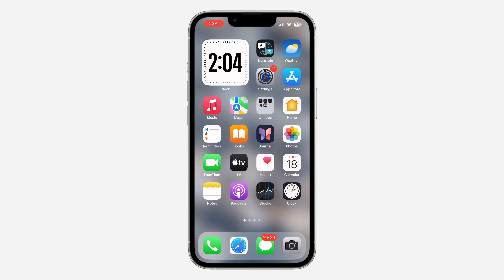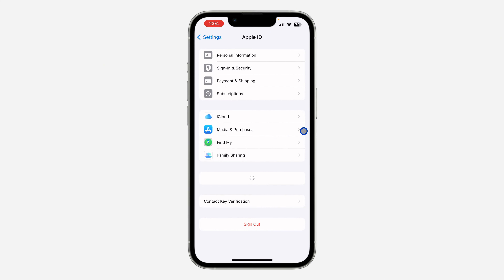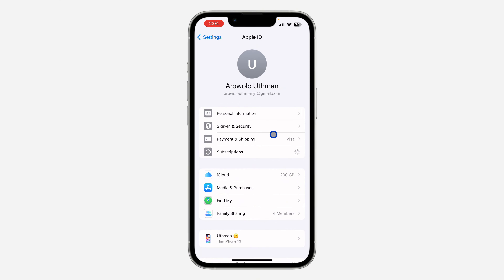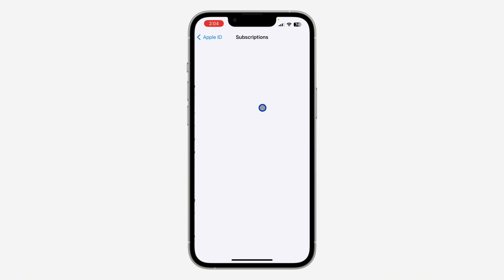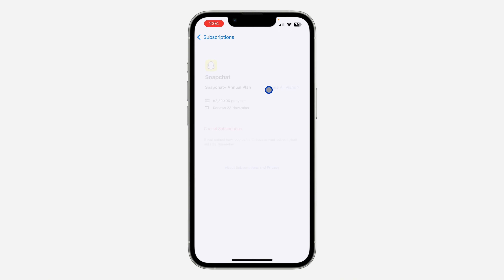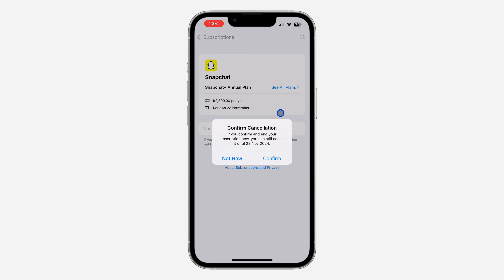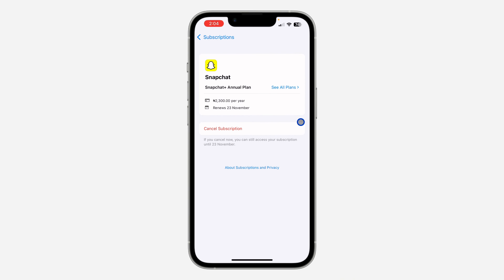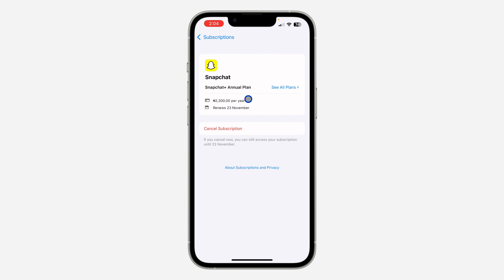How to Cancel Snapchat+ Subscription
Learn how to cancel your Snapchat plus subscription hassle-free with our step-by-step guide! Whether you're looking to switch to a different subscription plan or simply no longer need the premium features, this tutorial has you covered. Watch now and discover how to cancel your Snapchat+ subscription easily!